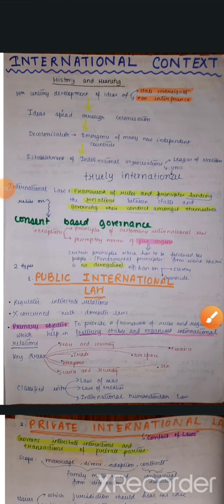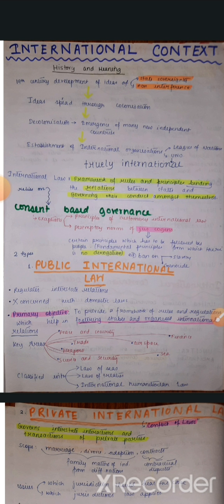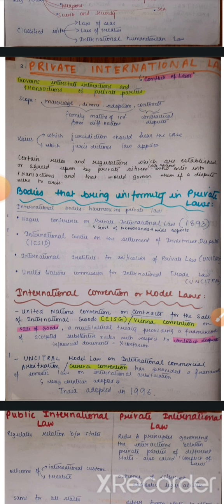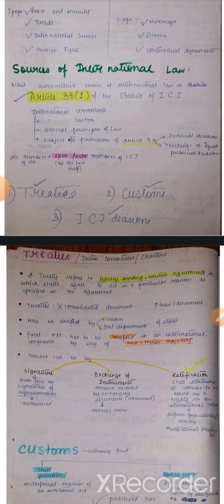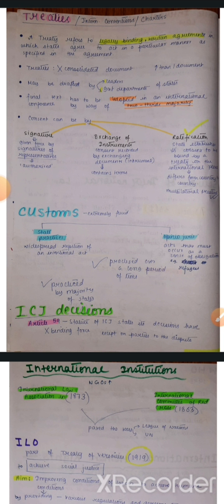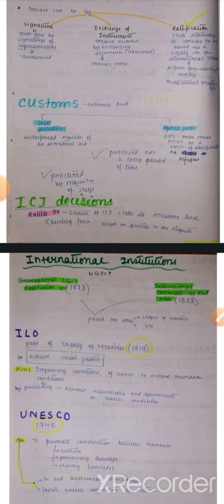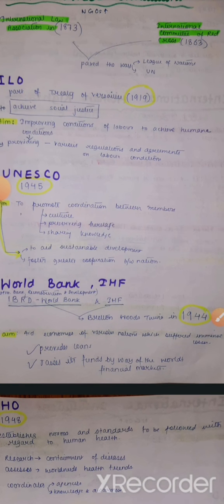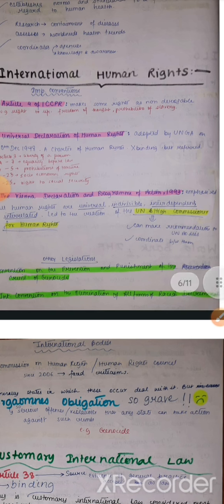International Context part 1